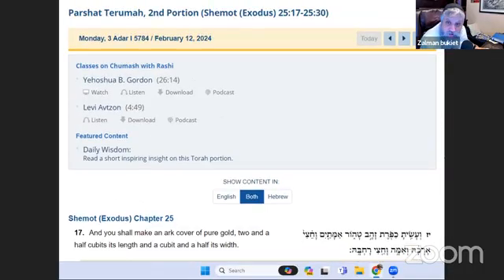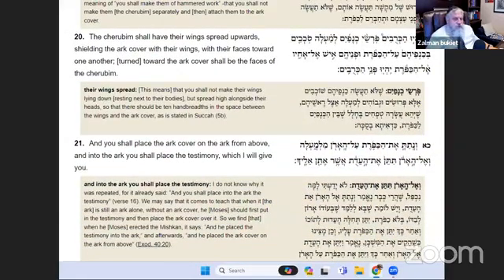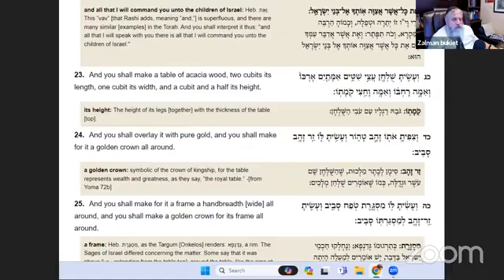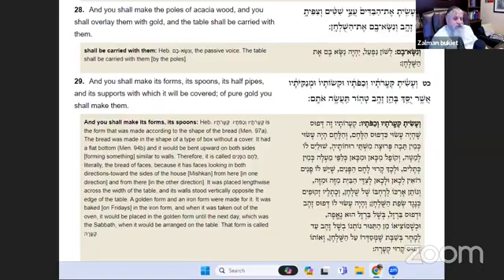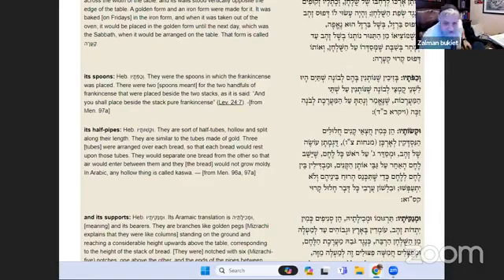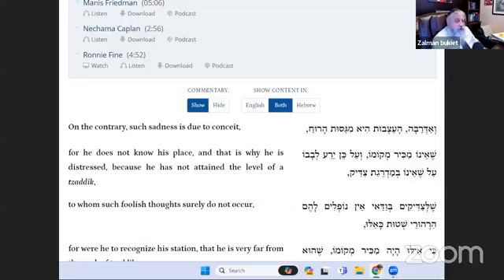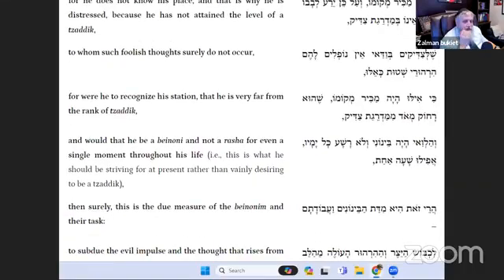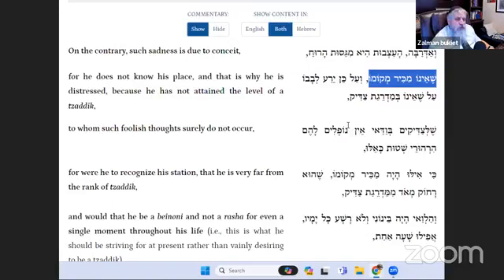February 12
Untitled Facebook Live